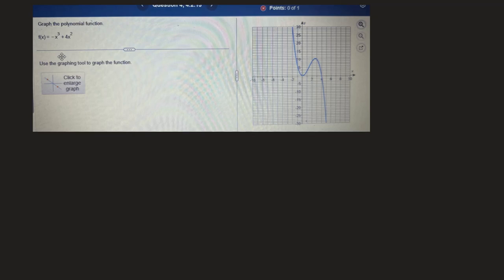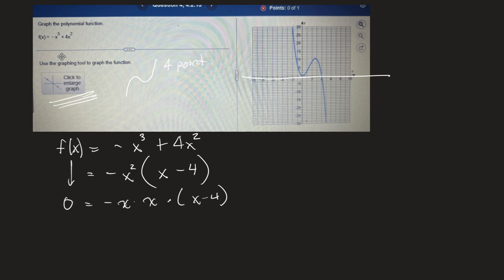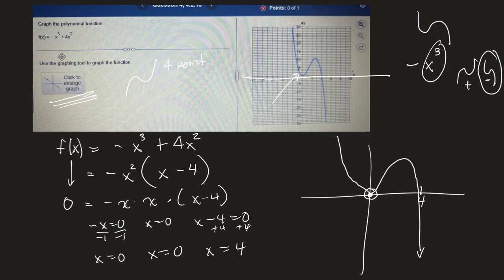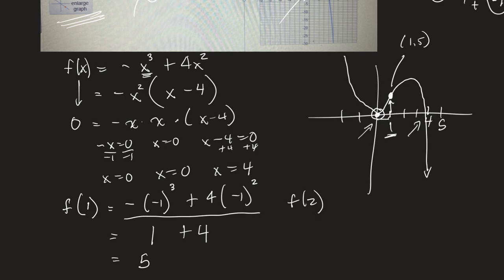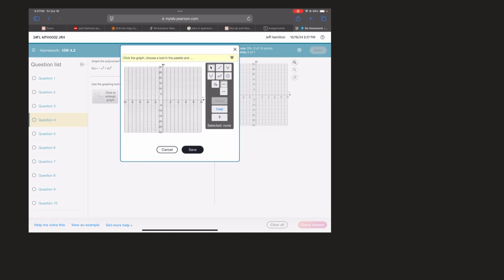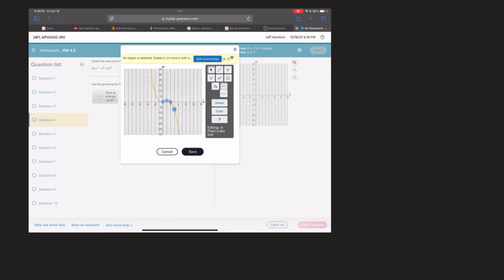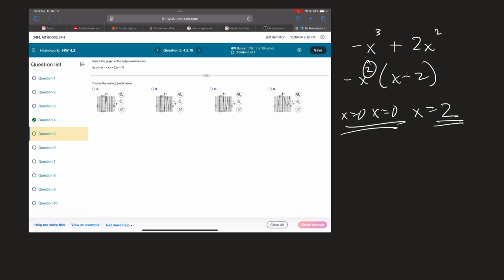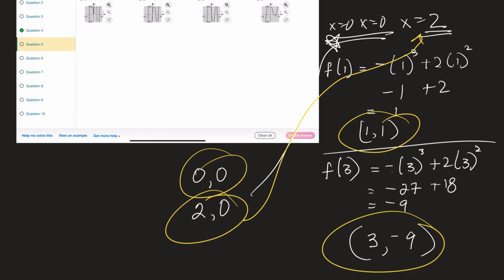24fl mth0032 graphing cubic in simnet 4 points